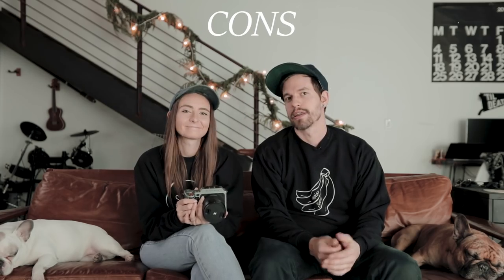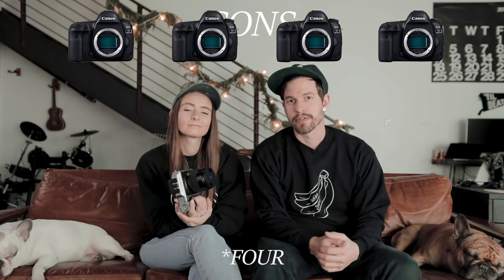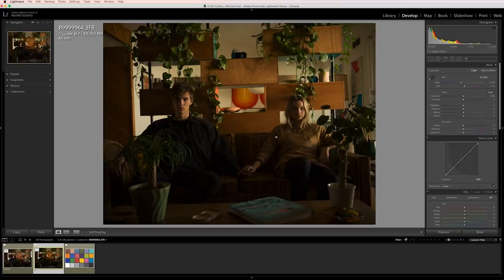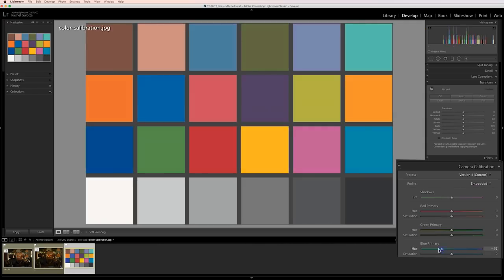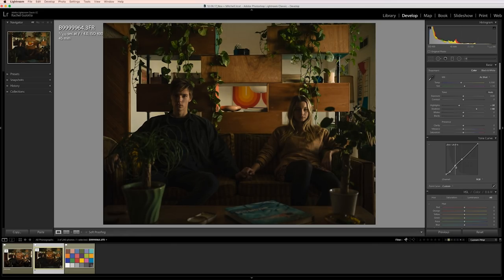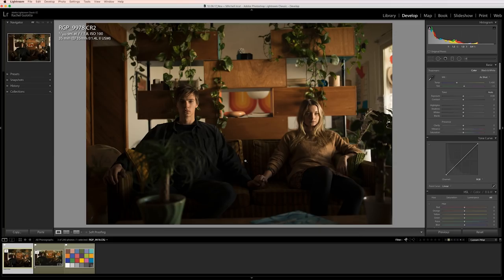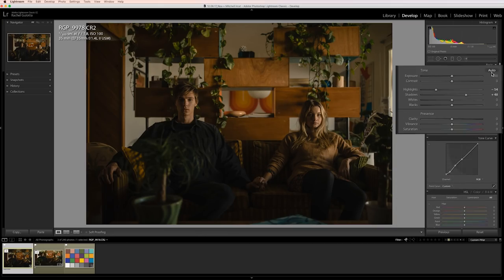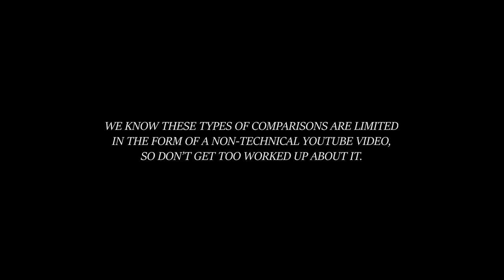The Photoshoot Series: Cinematic Photo Editing (Part 5)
This video is the final installment of The Photoshoot Series. We hope this inspires you to put together a shoot of your own.

Thanks to Hasselblad for lending us the X1D! If you are interested in renting the camera check out

Our gear:
Our Widest Lens: h
Our Go-To Tight Lens

Where we get our music: